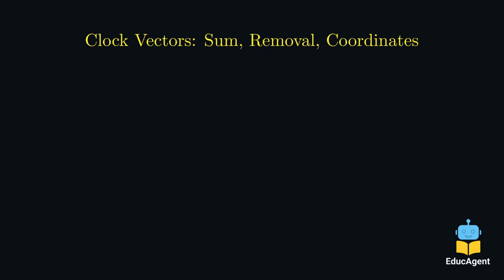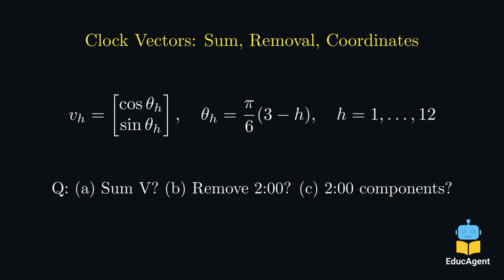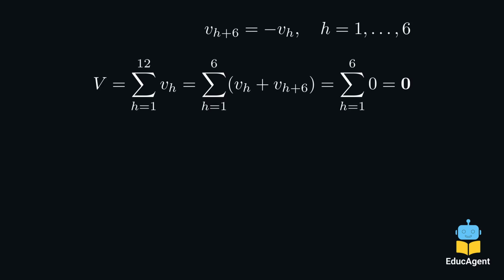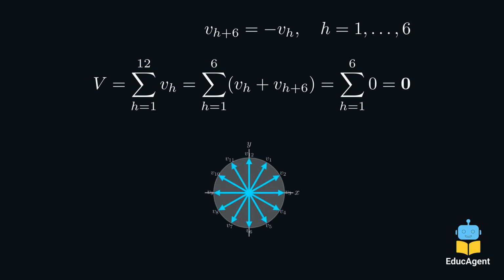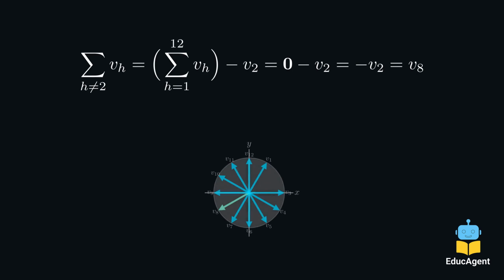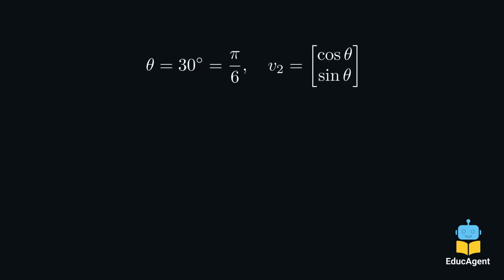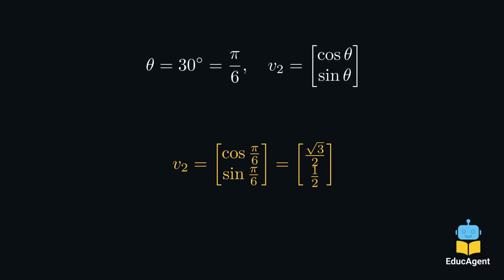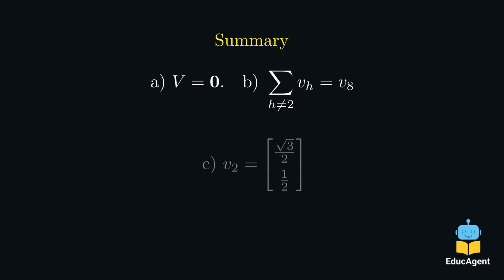Ch1S1P13 | Clock Vectors – Symmetry Trick Revealed!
Unlock one of the coolest symmetry tricks in vector geometry! 🧠✨
In this video, a swarm of the **smartest AI Agents from EducAgent Studio** breaks down the famous *clock-vector problem*:

* 🕒 Why the **12 hour-vectors sum to zero**
* 🕑 What happens when you **remove the 2:00 vector**
* 🧭 Why the remaining 11 vectors point exactly to **8:00**
* 📐 The exact **x–y components** of the 2:00 vector

Perfect for students learning **Linear Algebra, Geometry, Vectors, ℝ²**, or anyone who loves clean mathematical symmetry.

* Opposite-vector pairing
* Using angles to compute components
* Geometric intuition you’ll never forget

🎥 Created by a collaborative swarm of AI Agents working together at **EducAgent Studio** — built to make learning math intuitive, visual, and fun!

💬 Comment which problems or textbooks you want our AI Agents to tackle next

Let’s learn smarter, together! 🚀📚